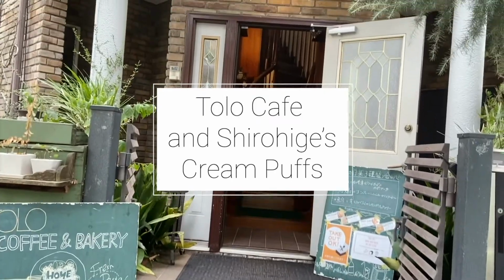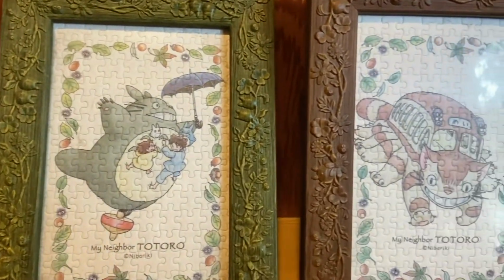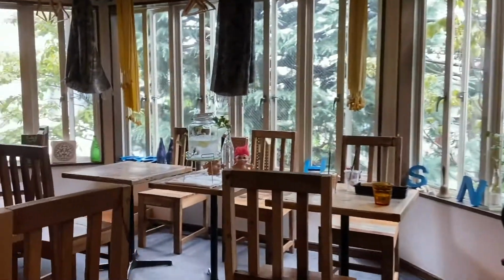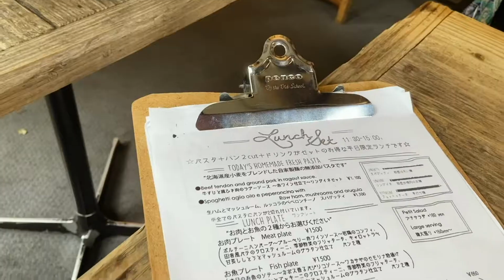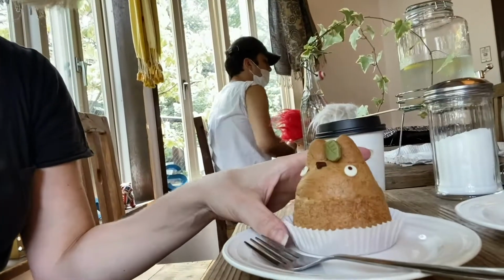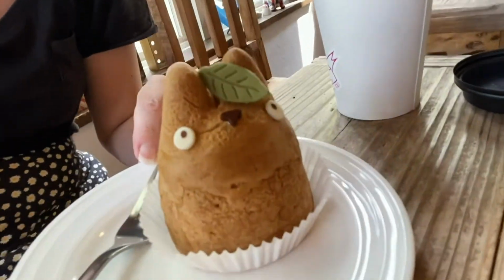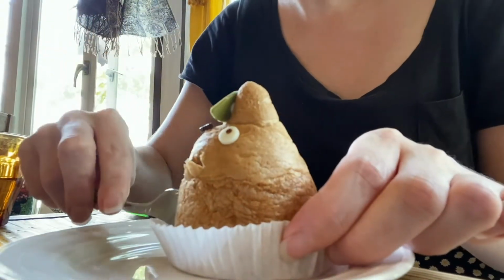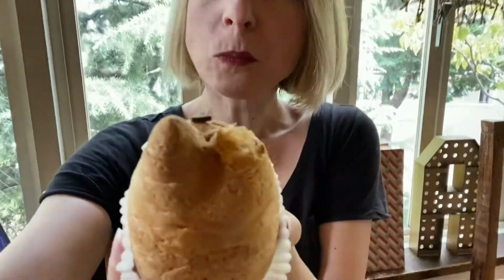Tolo Totoro Cafe in Shimokitazawa, Tokyo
Totoro! That is all I can say!

If you are a Studio Ghibli fan, then “Tolo Cafe" in Shimokitazawa, run by a sister-in-law of studio Ghibli creator Hayao Miyazaki, is where you wan to go!

This dainty Cafe is the next best thing to visit beside Studio Ghibli Museum and to be honest, the cream puffs are so good, I did not even care if they were shaped like a Totoro. Though needless to say, I suffered from over-cuteness even considering not eating it…

…”stomachs over eyes”, that probably is not even a real thing - yet. However, no matter how cute you make your food, it might slow me down, but I.will.eat.it!! :p